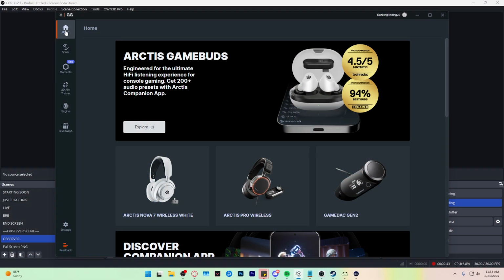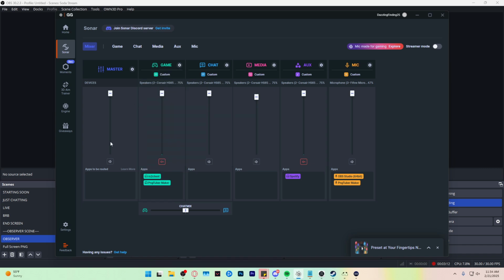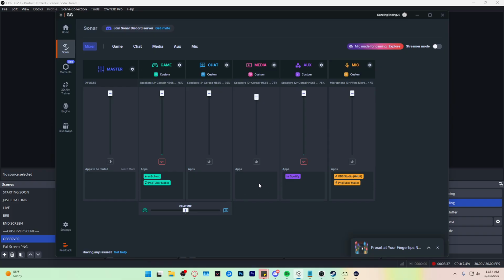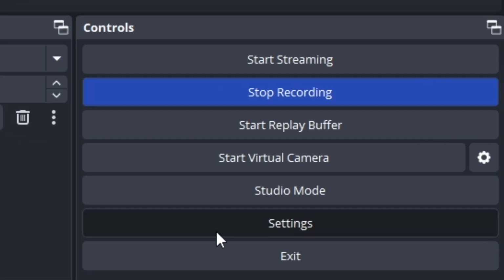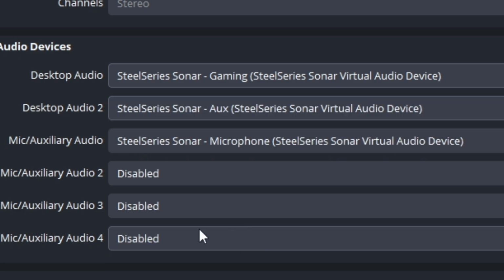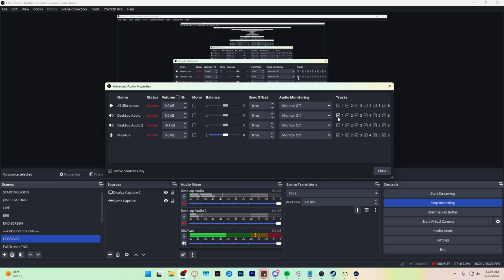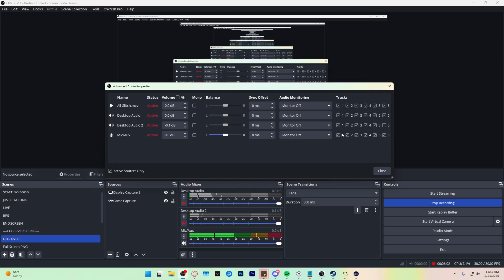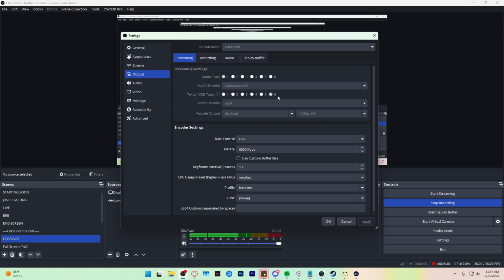Listen to Spotify on Stream without Muting VOD with OBS!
A quick tutorial on how to listen to music on Stream without getting your VODs muted for copyright using OBS and SteelSeries Sonar!